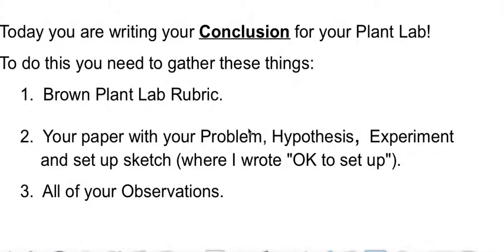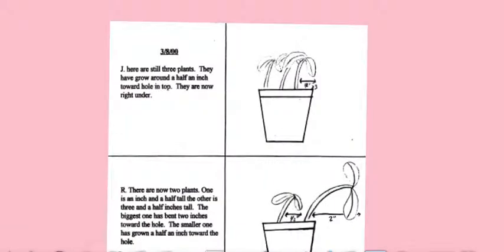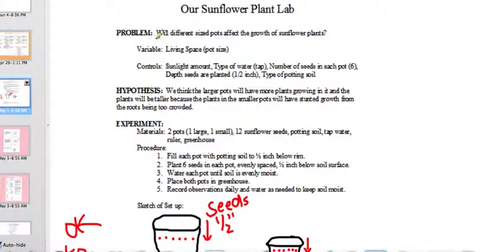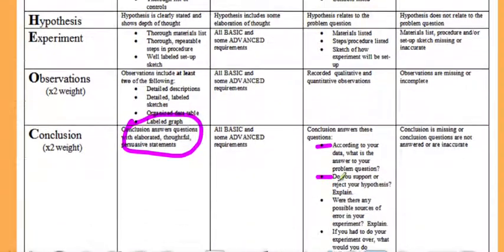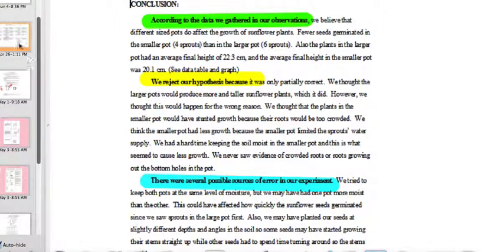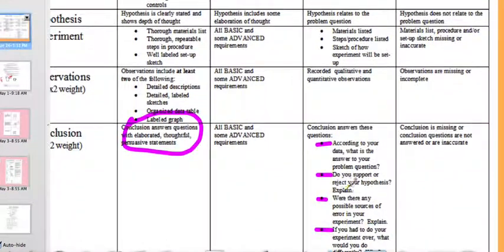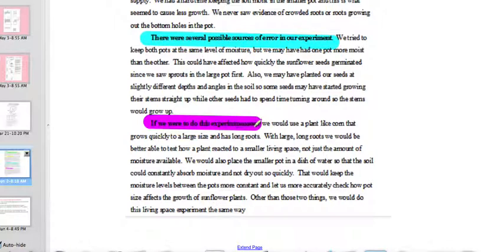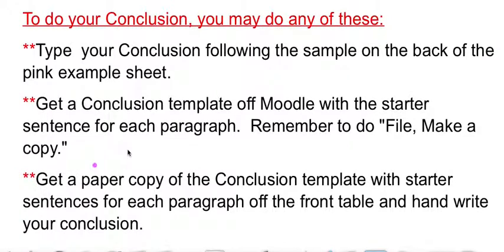plant lab conclusion directions